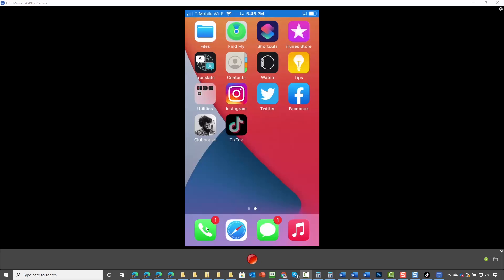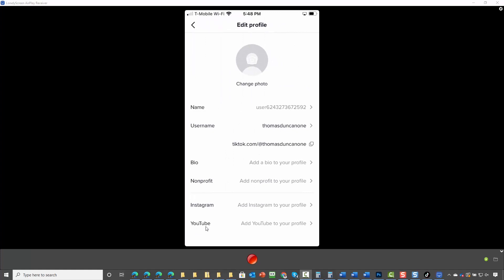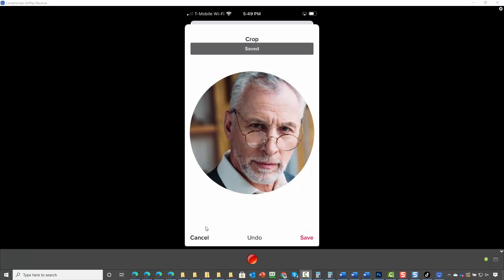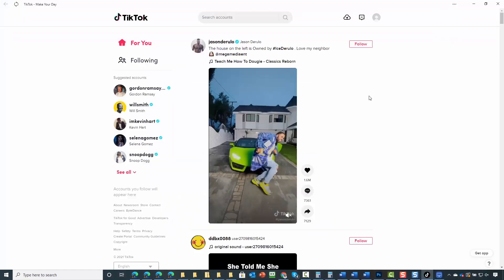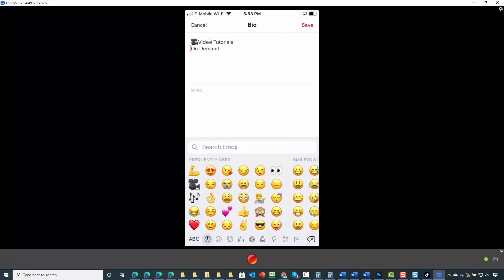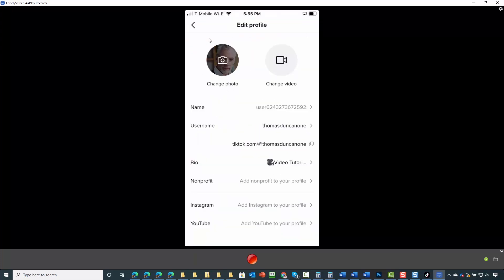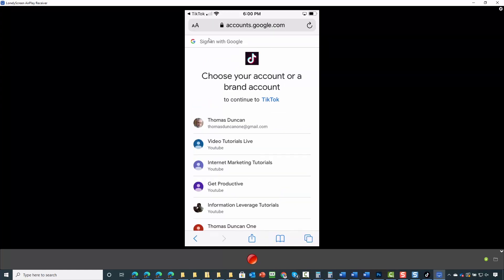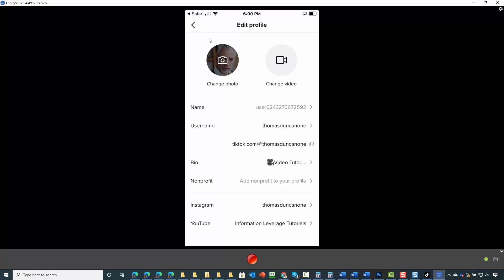TikTok: 03 | Setting Up Your TikTok Profile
Effective TikTok marketing to get you more traffic, followers, likes (hearts), shares, sales and conversions so you can grow your business.

The TikTok social media platform has seen explosive growth over the last two years. It now has 800 million users that are desperate for fun and exciting content and this is a massive opportunity for you to promote your business.

By the end of this TikTok marketing course you will be able to promote your business, personal brand, or products on TikTok, and get an increase in growth and engagement.